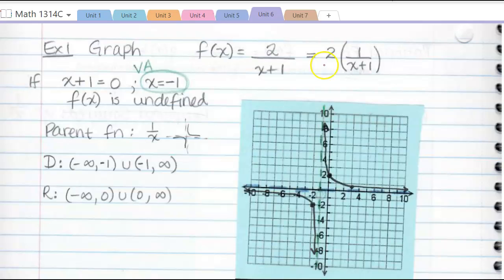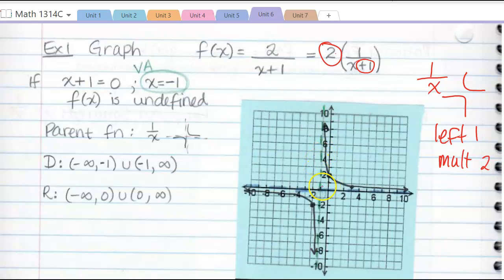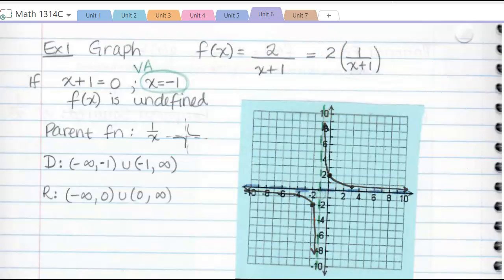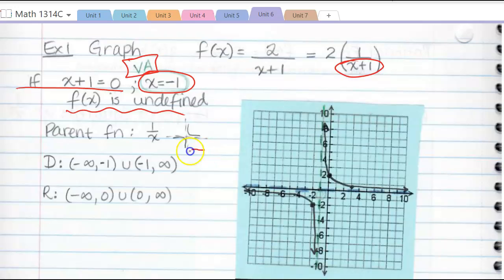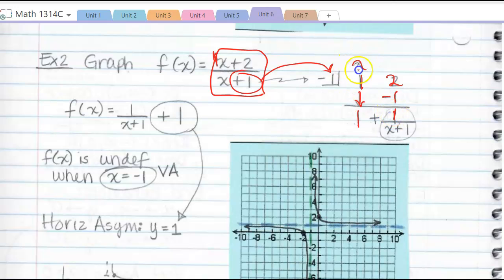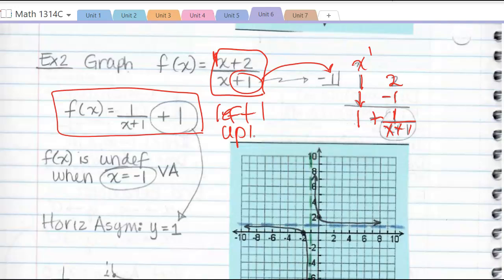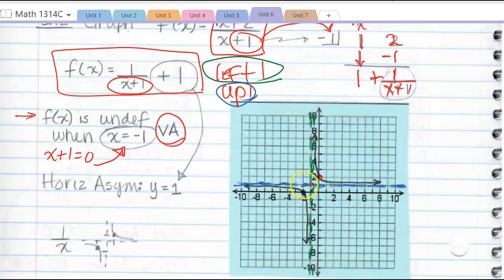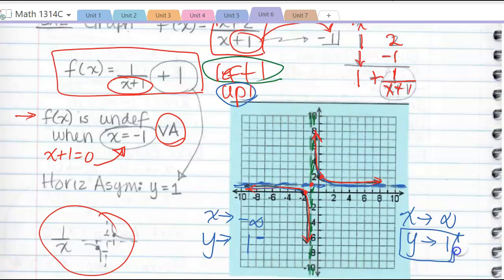Rational FNS Notes p 2